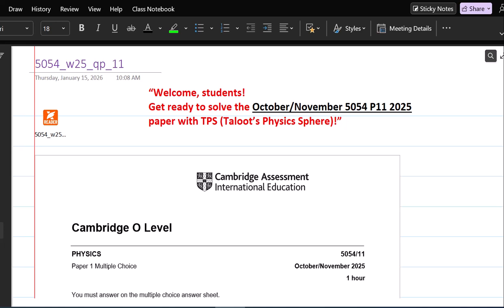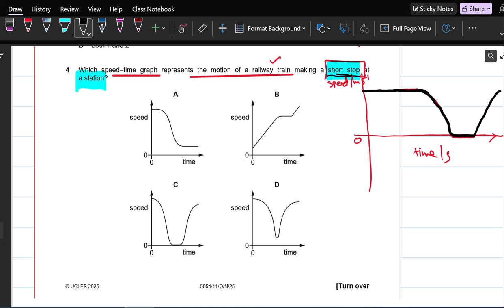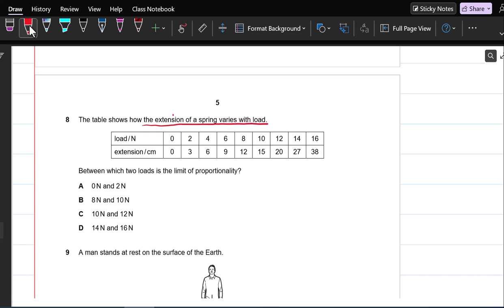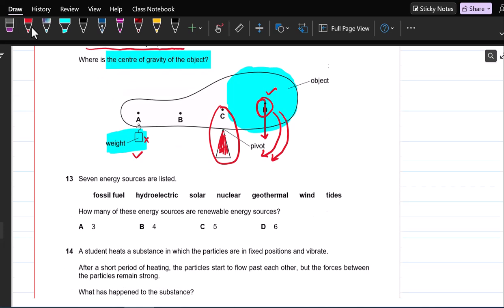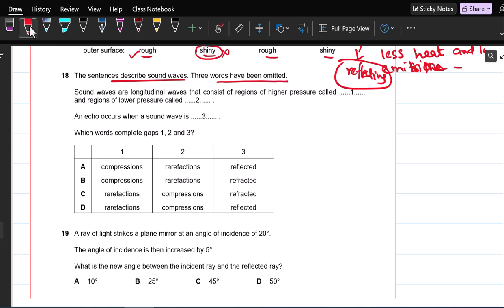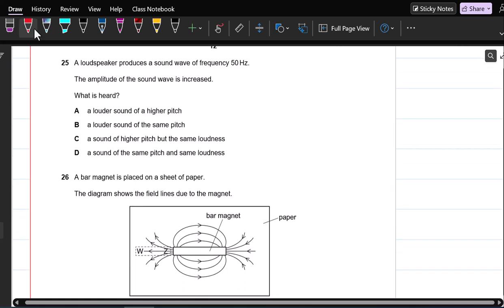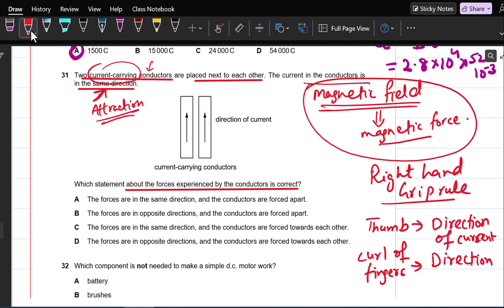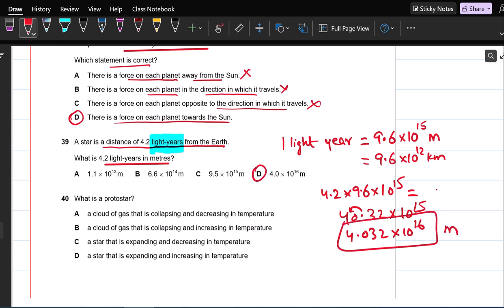O Level Physics | October November P11 2025 | Paper 1 | Zone 1 | Physics by TPS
Credit:
Cambridge Assessment International Education (CAIE) for O Level Physics Question Paper. October November P11 5054 | Paper 1 | Zone 1

Subject: Cambridge O Level Physics (5054)
Paper: 1 (Multiple Choice Questions)
Year: October/November 2025 (Zone 1)

TPS provides a full, step-by-step solution to the Cambridge O Level Physics 5054 Paper 11 (Multiple Choice), helping students understand the key concepts and techniques needed to attempt the paper effectively.

By the end of this video, students will learn:

1- How to solve each question of the paper step by step
2- Smart strategies to approach and attempt MCQs effectively
3- Important tips and tricks to prevent common exam mistakes

Regards,
TPS (Taloot's Physics Sphere)

5054 Physics Paper 1 Solutions
O Level Physics MCQs
Physics 5054 P11 October November
Cambridge past papers solutions
TPS Physics
Taloot's Physics Sphere
O Level Physics preparation
O Level Physics explained
MCQ physics tutorial
5054 solved paper
Physics past papers step-by-step
Understanding physics concepts
O Level exam tips
Physics multiple choice solutions